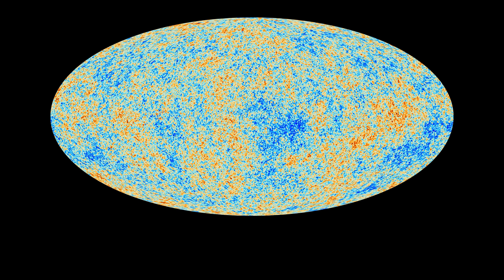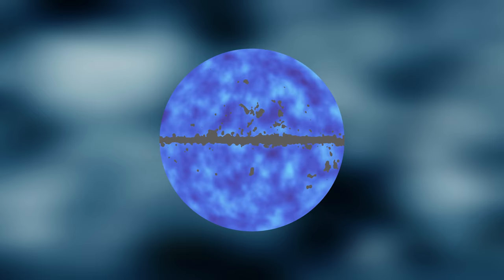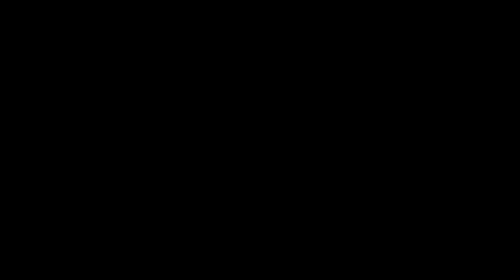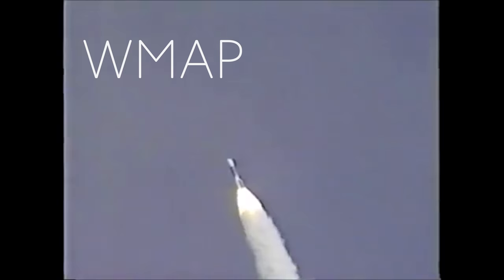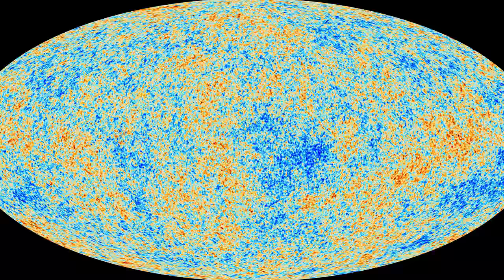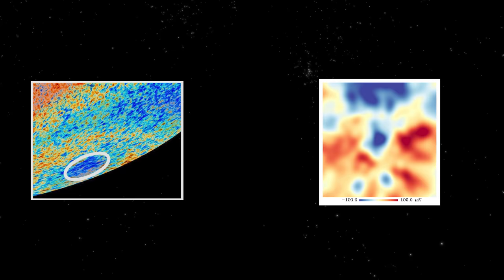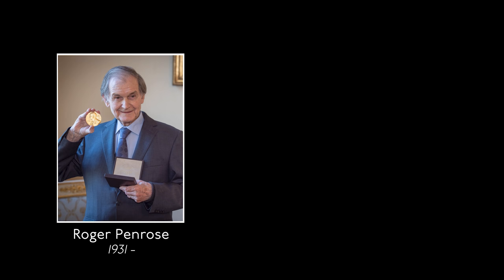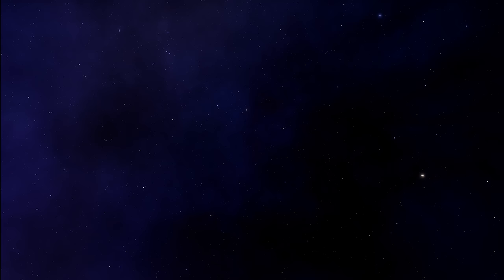The Afterglow of the Big Bang: The Cosmic Microwave Background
The Cosmic Microwave Background [CMB] is the oldest light in the universe that we can see or detect. It was emitted only 380,000 years after the universe was born, back when it was a much less peaceful place. The microwave-band static is fundamentally linked to the Big Bang, and if we map it precisely enough, we can discover a wealth of information about the age, composition and structure of the universe.

Do you use these videos to sleep or for night time watching? Check out the new sleeping space playlist, a collection of my most chilled out and ambient videos.

All support is hugely appreciated and helps me in my full-time job of creating these videos!

- I Knew My Way Downtown - Chris Zabriskie
- Everyone Will Notice, No One Will Say Anything - Chris Zabriskie
- You Fiddle, I'll Burn Rome - Chris Zabriskie

FOOTAGE:

The space scenes in this video were captured using SpaceEngine Pro, a virtual universe simulator:

CHAPTERS:
0:00 Static
1:48 The Big Bang
4:58 The CMB: The Final Photons
8:16 History of Background Radiation Observations
10:58 Missions to Map the CMB (COBE, WMAP, Planck)
13:09 What Does the Map Show Us?
15:17 Cosmic Inflation
17:04 The Cold Spot (A Parallel Universe?)
21:15 Hawking Points (An Oscillatory Universe?)
26:17 The End?

(NON-ENGLISH VIEWERS)
To get subtitles in another language, click the [CC] button in the bottom right corner of the screen, then click the Settings (cogwheel) icon next to it, click "Subtitles / CC" and click "Auto-Translate", and select your language from there.